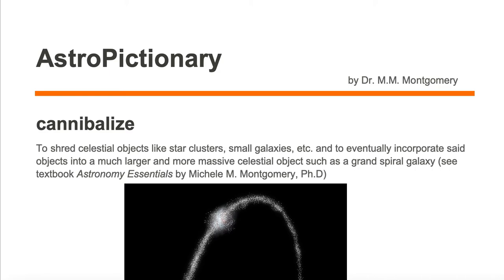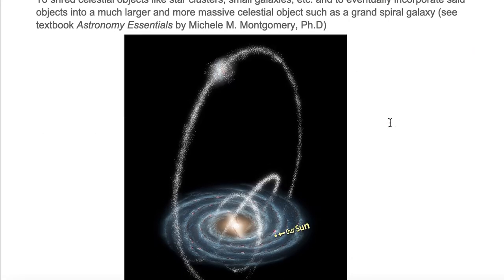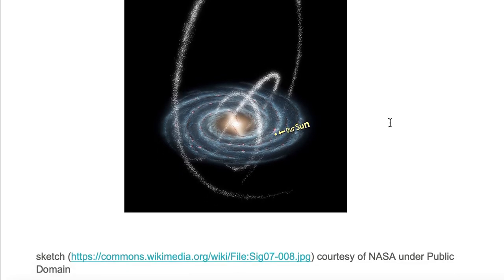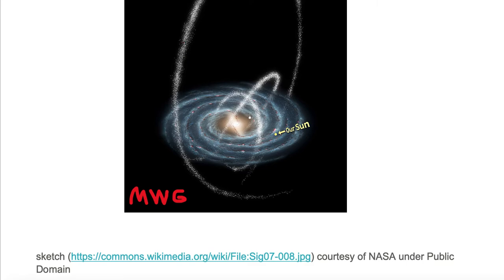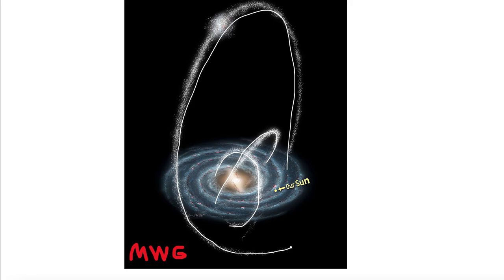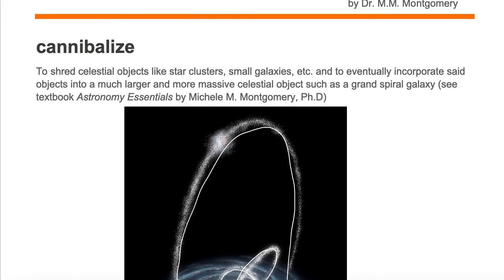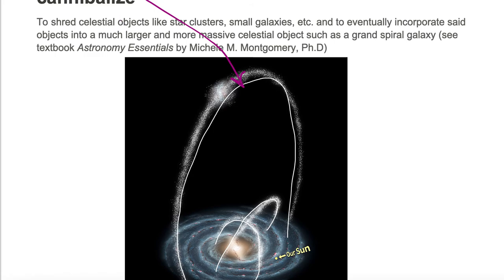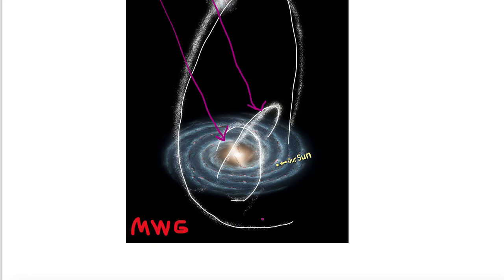cannibalize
AstroPictionary;
Astronomy Vocabulary